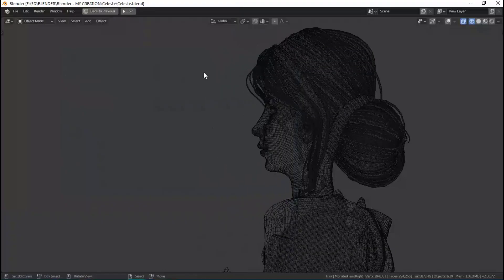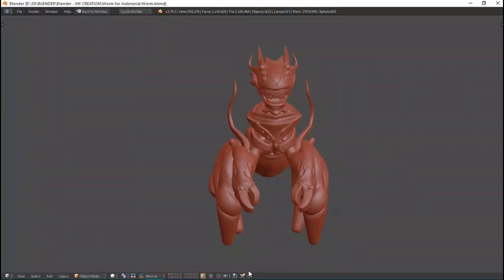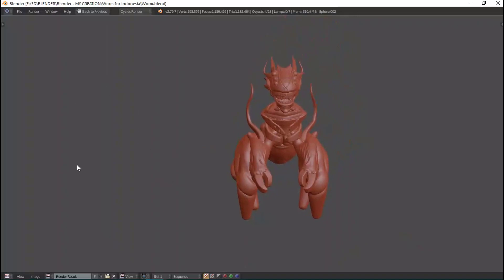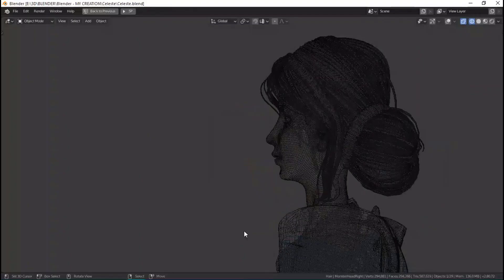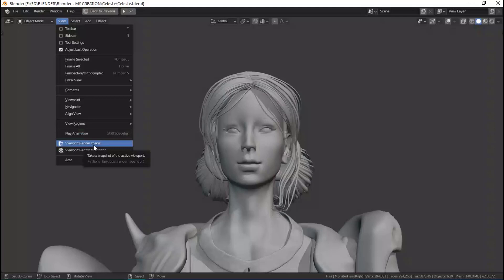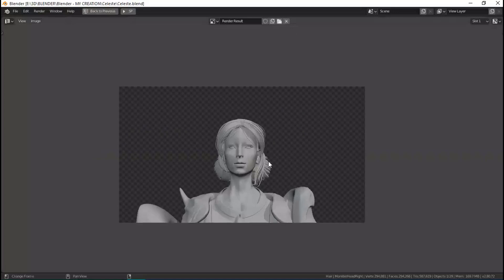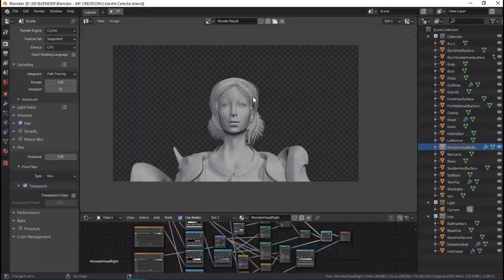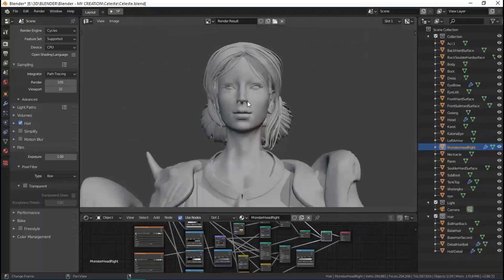How To Render Viewport In Blender 2.8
in this video you will learn how to render viewport in blender 2.8